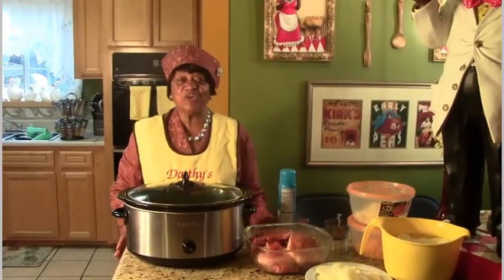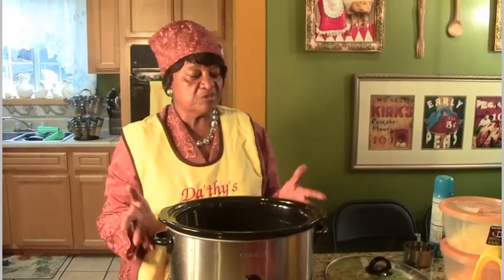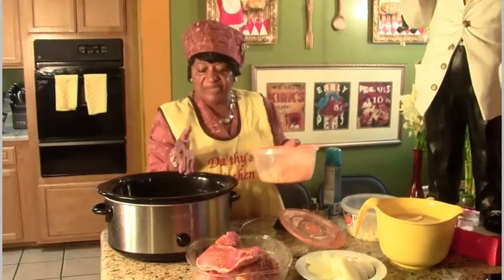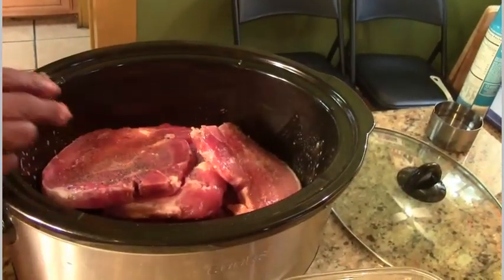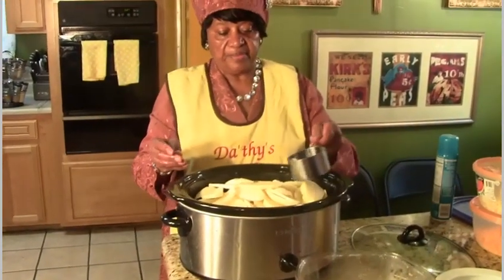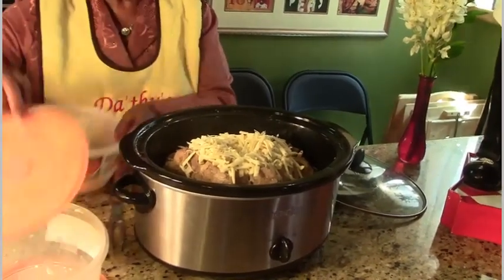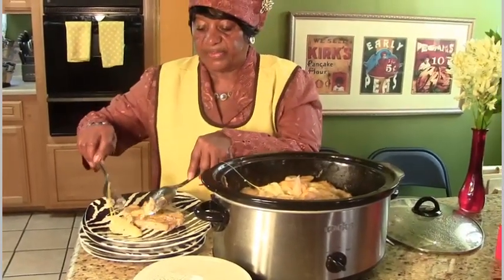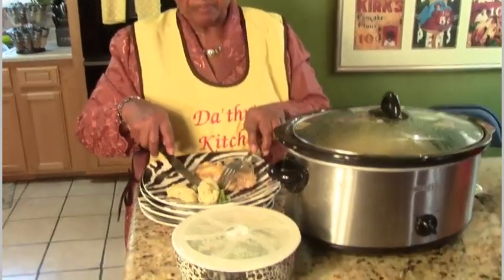Crockpot Chronicles: DELICIOUS PORK CHOPS & POTATOES! (SLOW COOKED)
Thank you for tuning in for another one of my delicious recipes! Be on the look out for more tasty food ideas and meals. HAPPY EATING!!!

ALSO ORDER MY OTHER BOOKS MY  AUTOBIOGRAPHY "WELFARE QUEEN"
AND MY 31 DAY JOURNAL "PEACE IS"